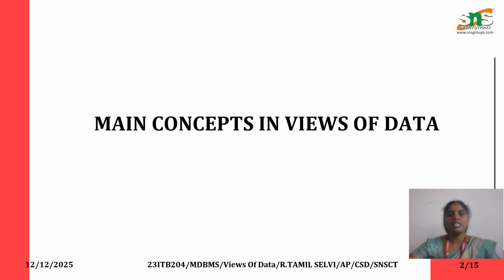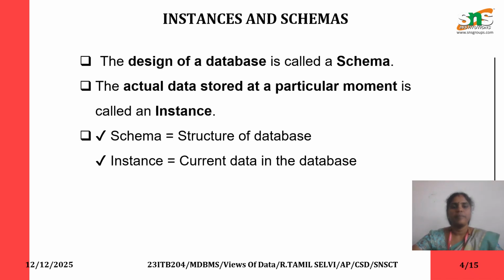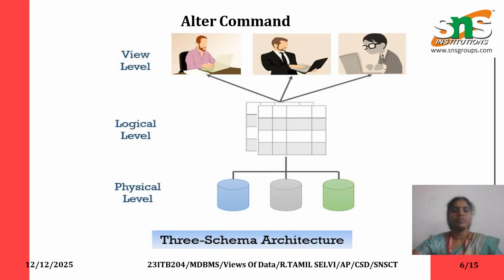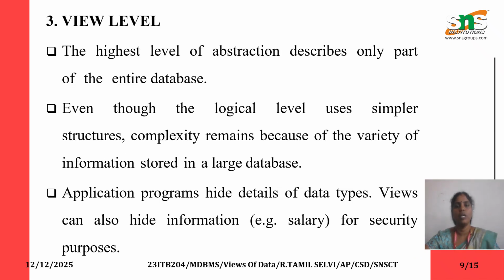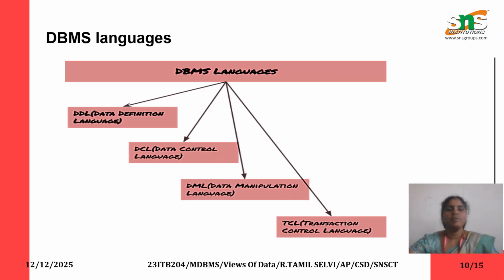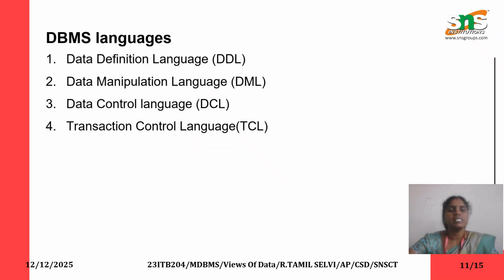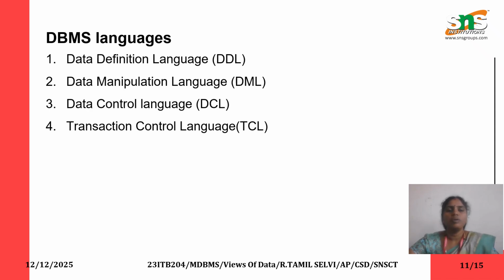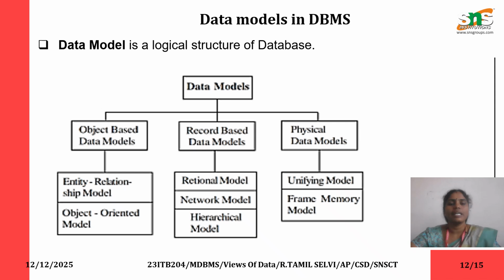VIEWS OF DATA|Modern Database Management Systems|SNS Institutions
In this video, we explain the Views of Data concept in Database Management Systems (DBMS) in a clear, simple, and exam-oriented manner, based on the Anna University syllabus.

The video helps students understand how data is stored internally in a database and how different users see different views of the same data using the concept of data abstraction.

 Topics Covered:

What are Views of Data?

Need for Views of Data

Data Abstraction

Schema and Instance

Relationship between Schema and Instance

Alter Command (Introduction)

Three Levels of Data Abstraction:

Physical Level

Logical Level

View Level

Importance of Views of Data in DBMS